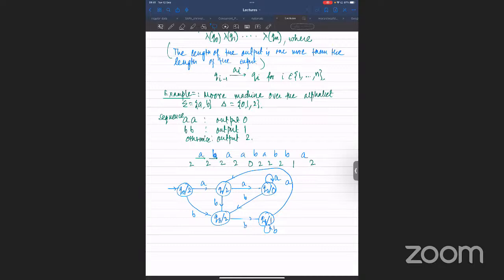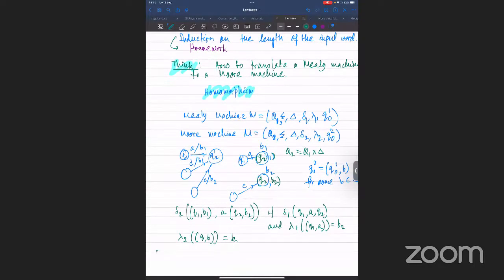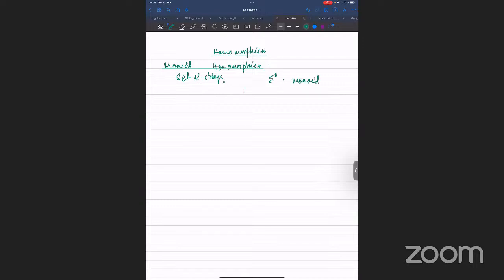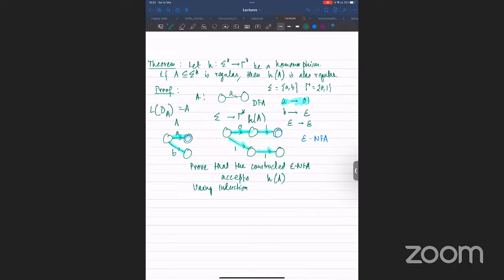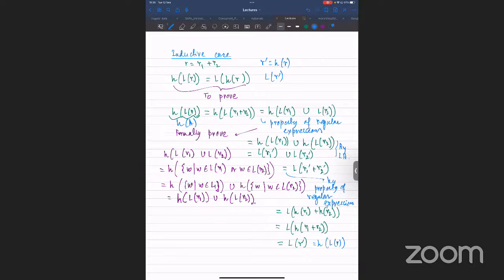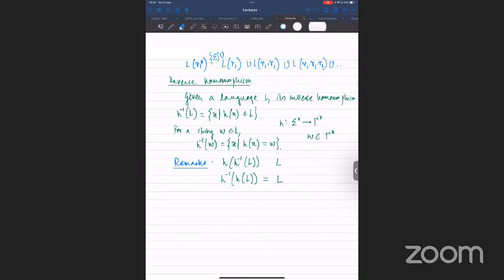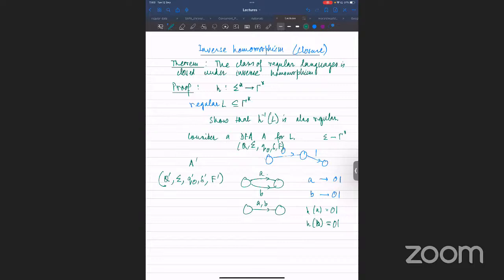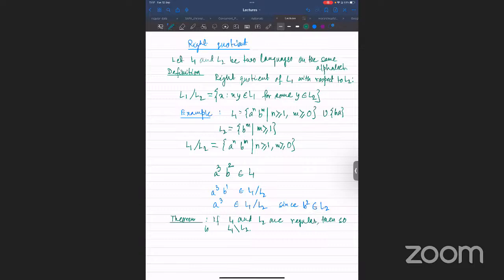[CSS.204.1] Automata and computability :- Lecture 7 (homomorphism, inverse homomorphism)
Instructor: Shibashis Guha
Topics : This lecture is about closure of regular languages under homomorphism and inverse homomorphism, and also includes definition of right quotient of a language.